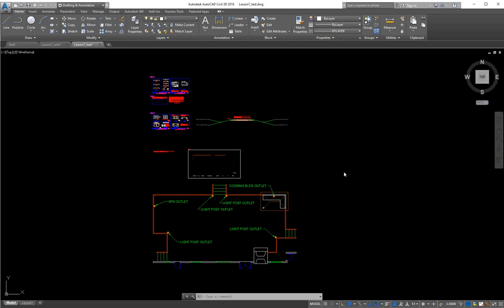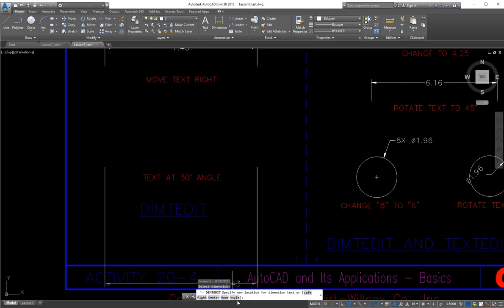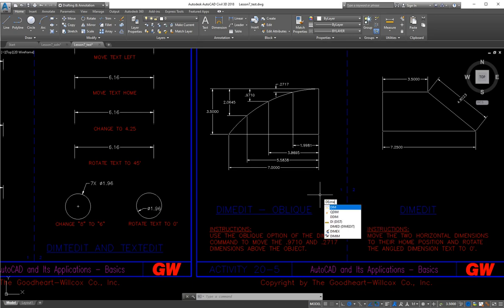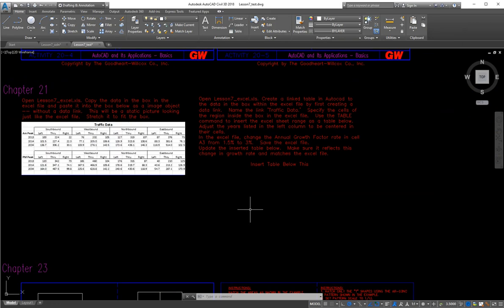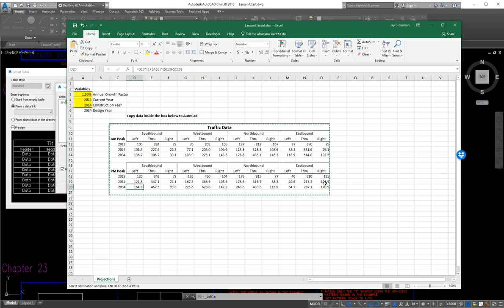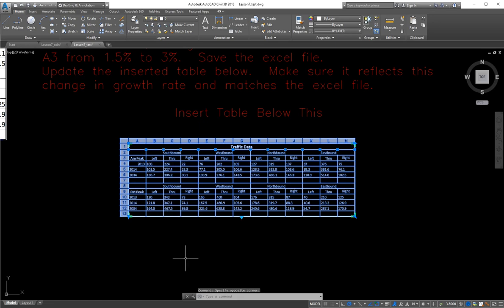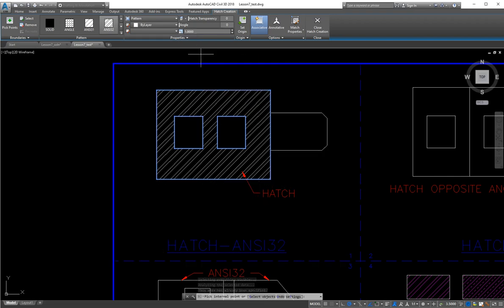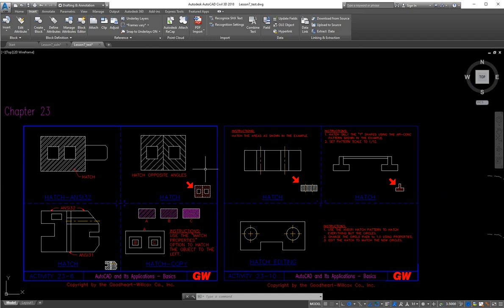CE151 Lesson 7